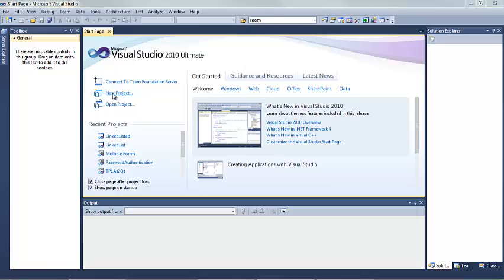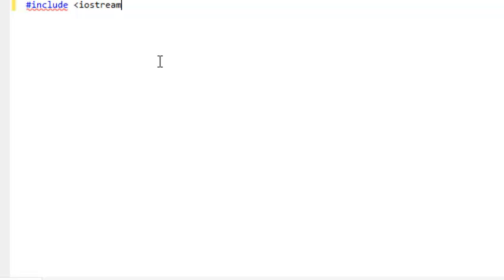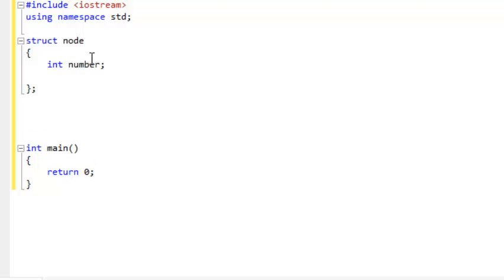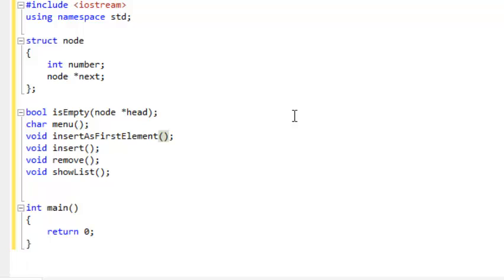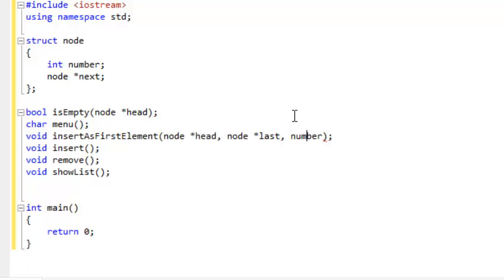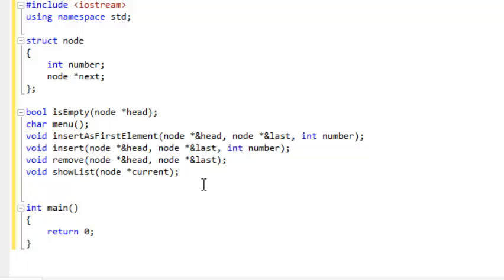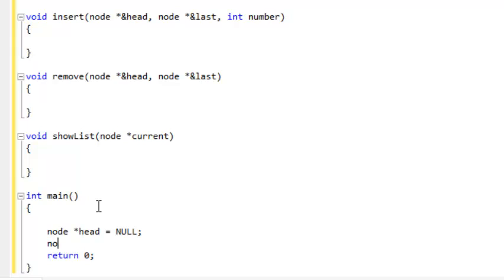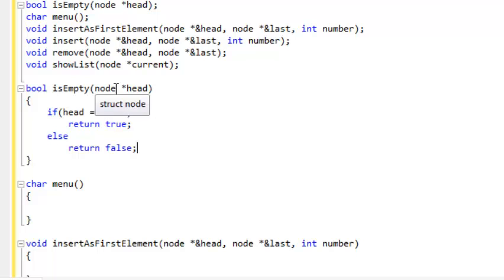C++ Tutorial: Linked Lists, adding, removing, displaying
This video tutorial illistrates how to create a linked list in C++, using procedural programming.